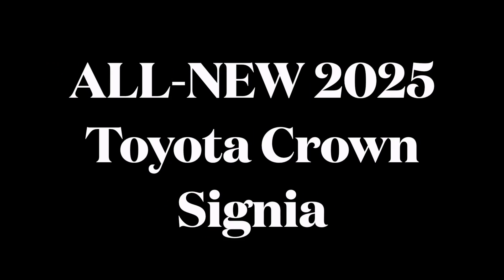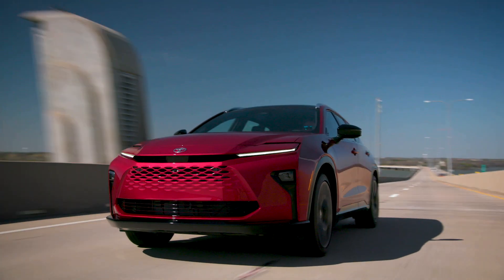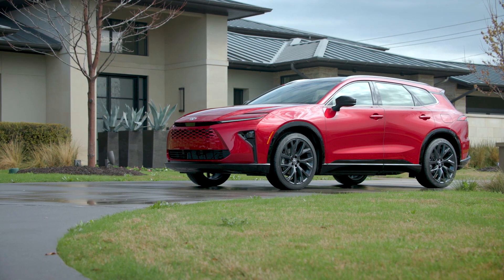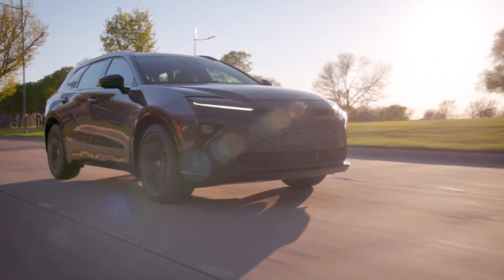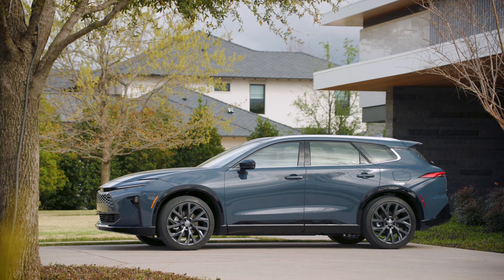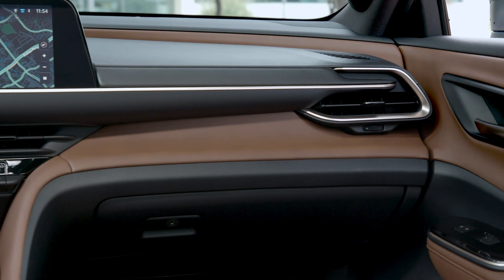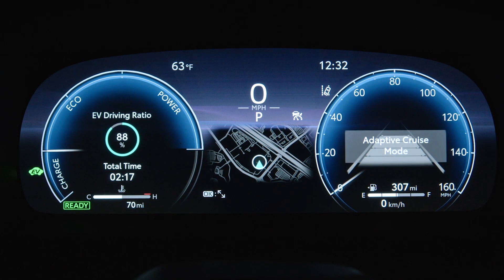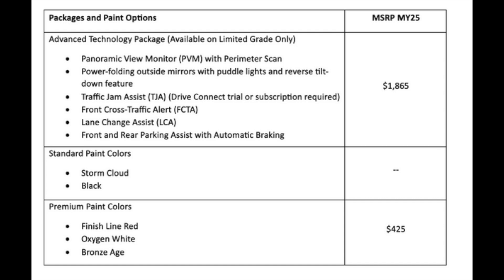NEW 2025 Toyota Crown Signia - (News and Pricing0 Update)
Toyota just released the ALL-NEW Toyota Crown Signia, replacing the Toyota Venza.

The question is whether it is a crossover, station wagon SUV, or something different.

No fog lights, and those on the front facia are headlights.

The ride height is lower than that of the Rav4, but it is designed to look like an SUV or crossover.  I think it's the station wagon version of the Toyota Crown Sedan.  What do you think? Please post it in the comments.

In this video, we will look over the news release, including a video of the exterior and interior of this vehicle, and talk about pricing and packages near the end of the video. The dealer should start seeing these as soon as June/July 2024.

If you like this video, please help with a thumbs up. Please share in the comments which model or color you would purchase if it's a 2025 Crown Signia.

The 2025 Toyota Crown Signia Brochure isn't available yet, but here's the
2025 Toyota Crown Brochure (similar components):